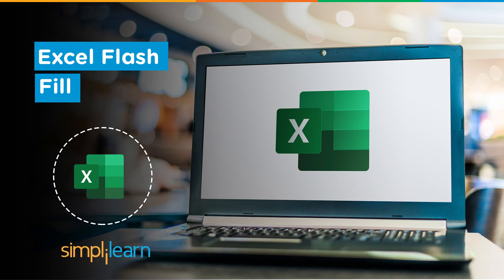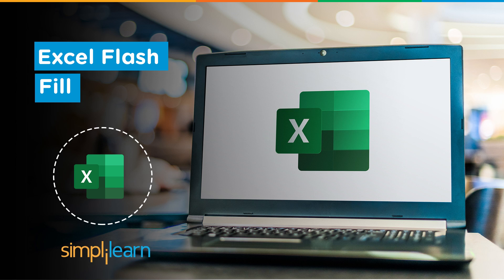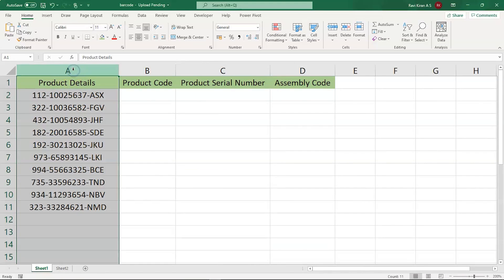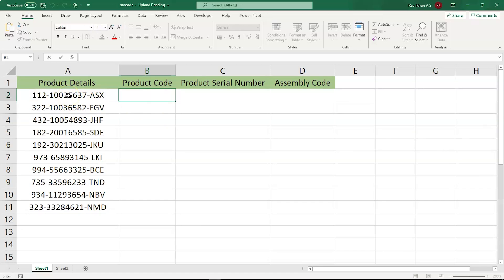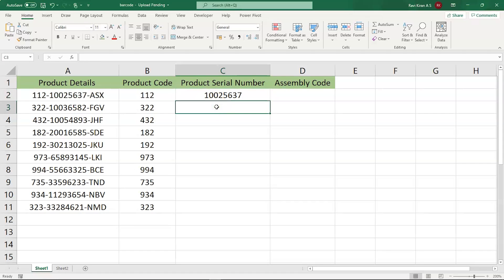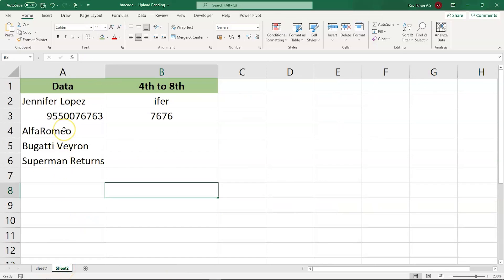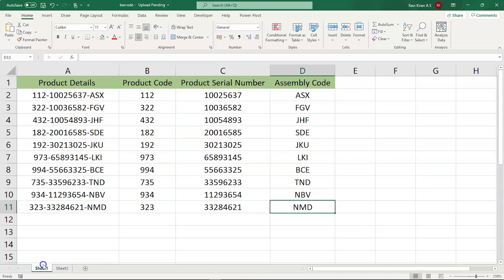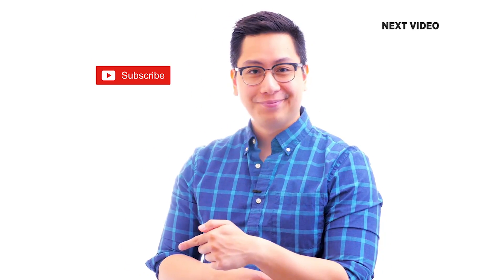Excel Flash Fill | Excel Flash Fill Formula | Excel Flash Fill Example | Excel Tutorial |Simplilearn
🔥IITK - Professional Certificate Course in Data Analytics and Generative AI (India Only)
🔥IITG - Professional Certificate Program in Data Analytics and Generative AI (India Only)
This video from Simplilearn is based on Excel Flash Fill. This video will help you to understand the concept of Excel Flash Fill in a detailed way along with a practical Excel Flash Fill example to help you understand how to implement the excel flash fill formula. This Excel tutorial will include the following topics.

00:00 Introduction to Excel Flash Fill.

This section will help you with a detailed introduction to Excel Flash Fill

How to implement Excel Flash Fill

This section of Excel Flash Fill will help you learn the technical fundamentals of Excel Flash Fill along with a Practical example for a better learning experience.

What is Excel Flash Fill?

Excel Flash Fill is a feature of Microsoft Excel where Excel can sense a pattern in the cell and apply the logic to extract a similar resultant pattern out of the remaining cells in the table.

✅ Key Features
- 8X higher live interaction in live online classes by industry experts

✅ Skills Covered
- Data Analytics
- Supervised Learning